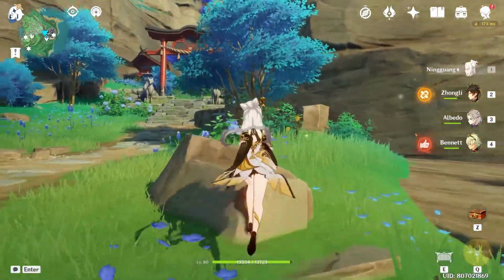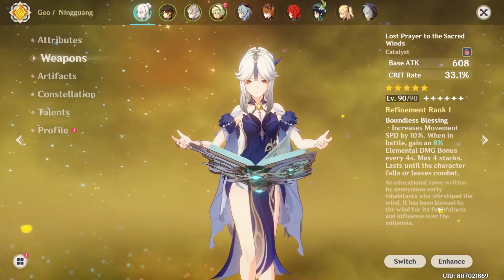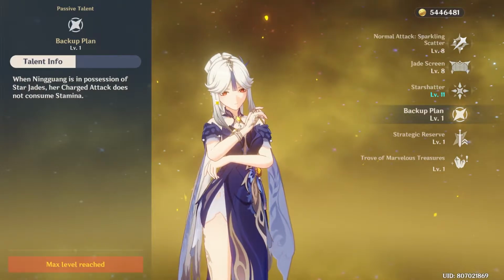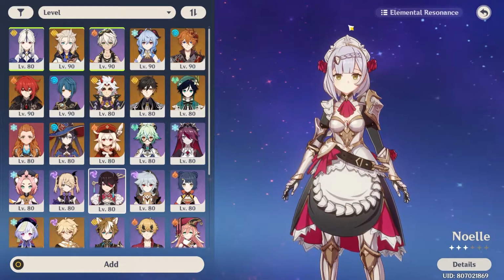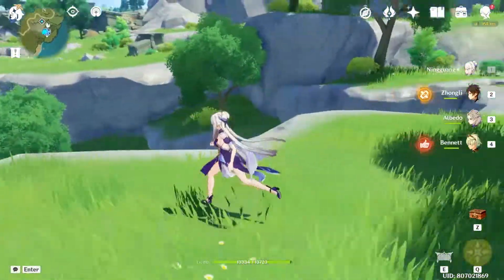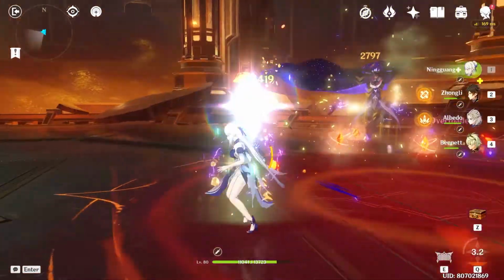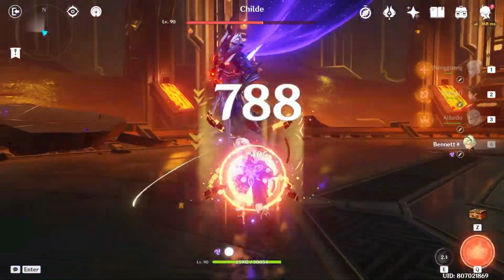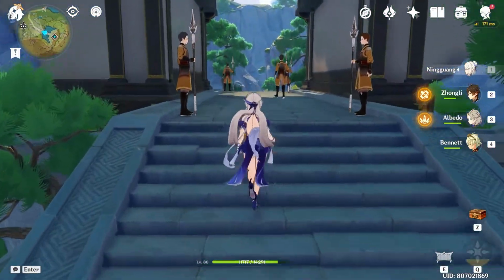Easy builds for NINGGUANG and Weapons Damage SHOWCASE | Genshin Impact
I hope everyone finds this video helpful and increases your interest in NINGGUANG lol. But anyway I just wanted to conclude that each and every character is great and it all depends on how you wanna have fun while playing with them! Each one is unique and different in its own way!